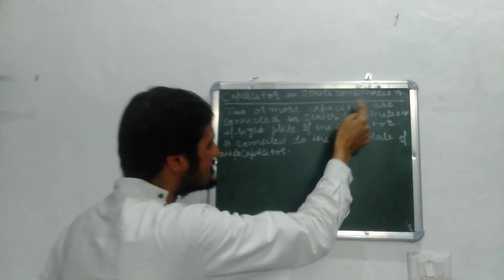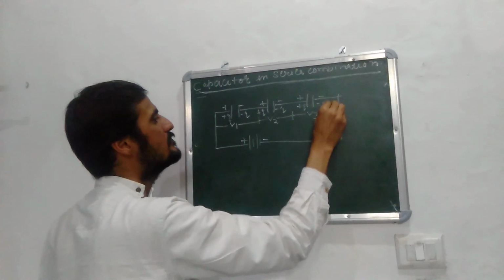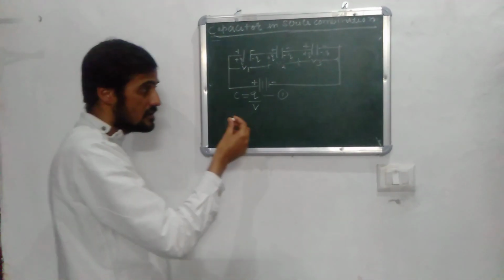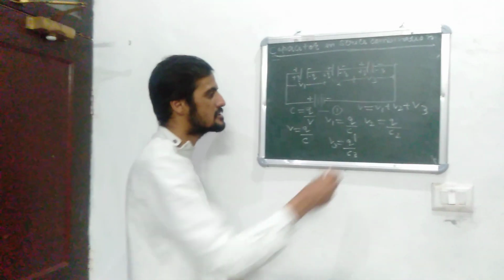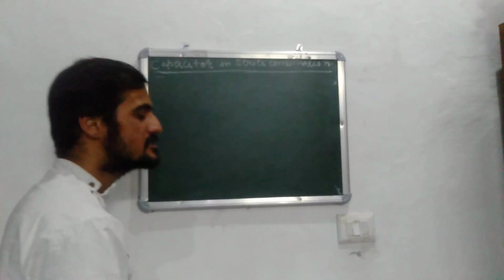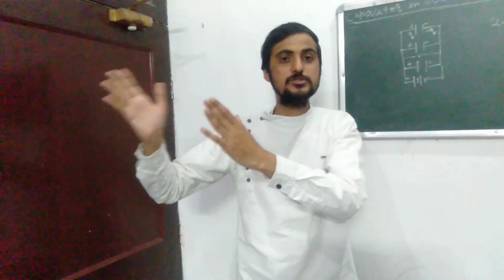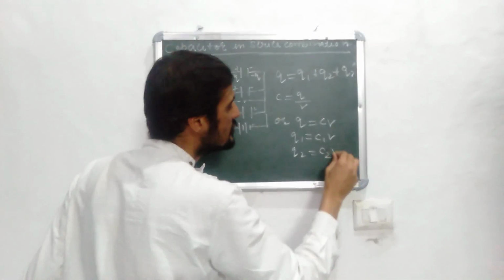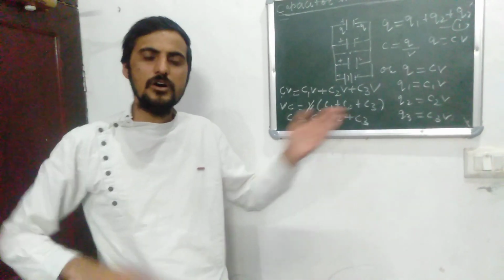Capacitor connected in series and parallel combination.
Capacitance chapter 2 +2 physics.